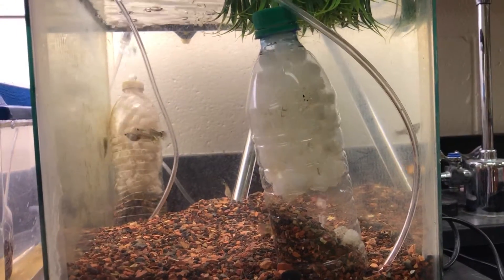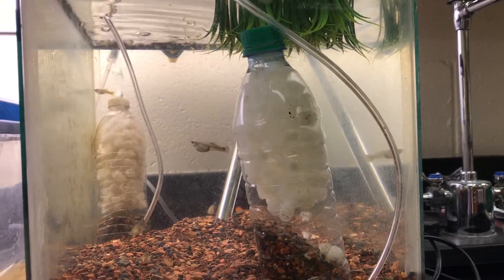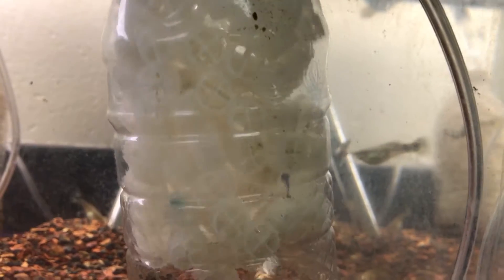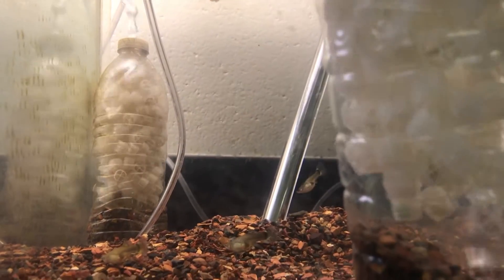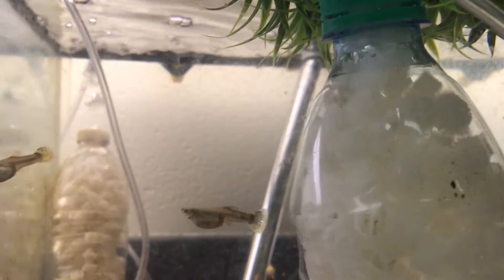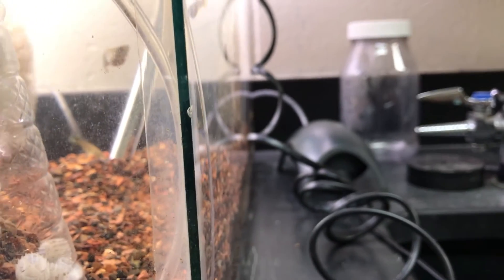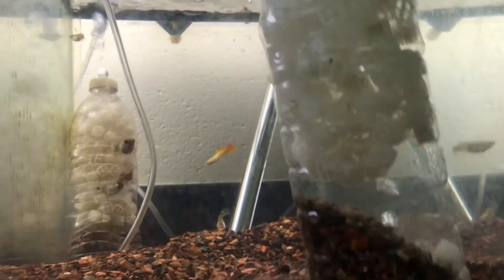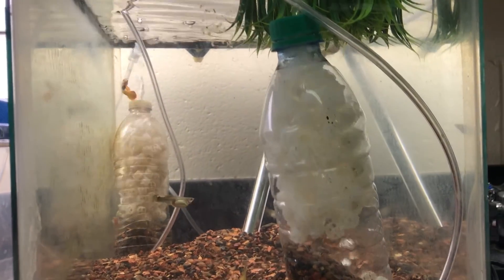DIY Aquarium Fish Tank Filter K1 Kaldness Fluidized Bed Media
- link to filter media I used. Best thing I've found for biological filtration, add a clean chemical free sponge on the botom of these water bottles, and you have a great mechanical filter! So simple to setup, easiest filter I've ever seen to maintain. Great way to repurpose water bottles, and save $$ for your fish tank hobby.

Great way to teach students (and adults) about the nitrogen cycle via the nitrogen fixing bacteria cultures on the larger surface area of the filter media. Constantly moving helps to keep only young and efficient bacteria on the media.